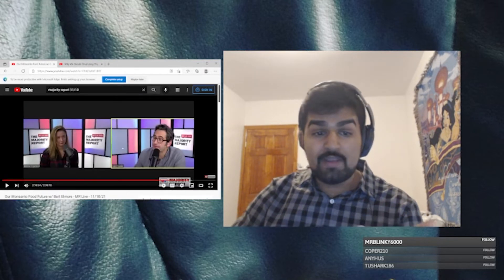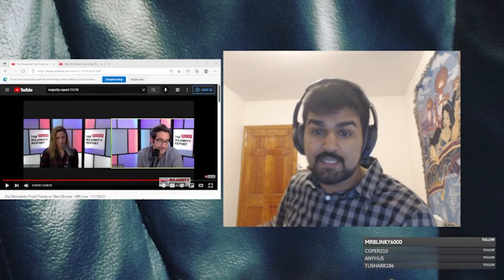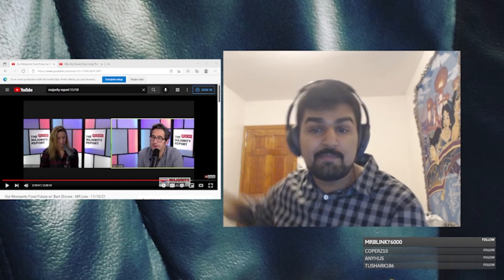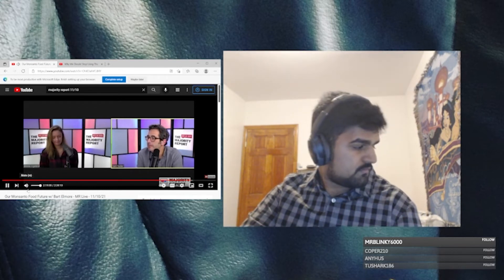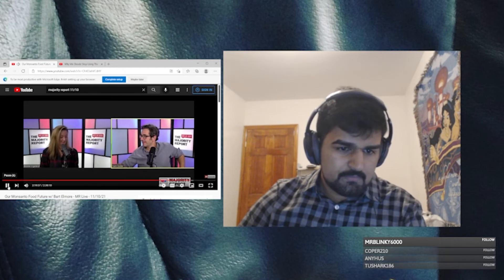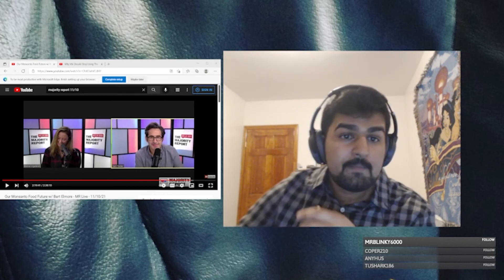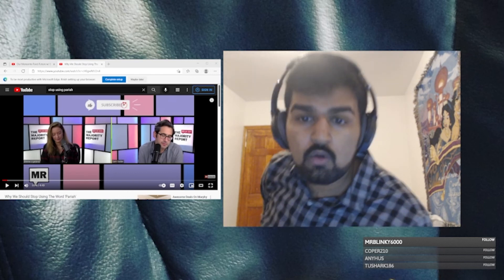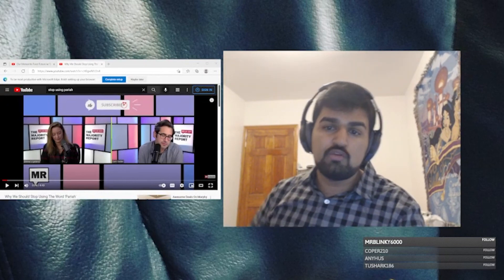EXPOSED: Majority Report CENSORS My Call Into the Show!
Sam Seder GOES TOO FAR in his anti-vegan crusade! They literally censored me in the video they voluntarily published on their YouTube channel boosting my platform and shouting me out.